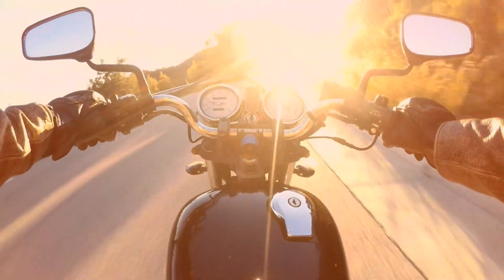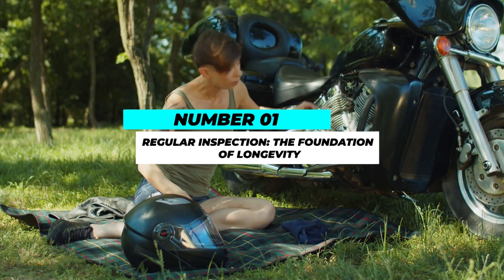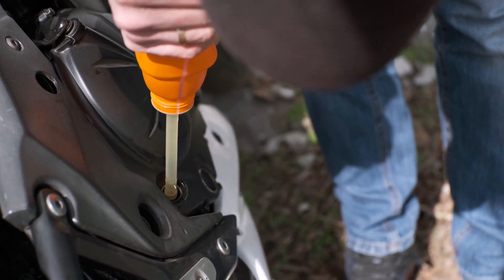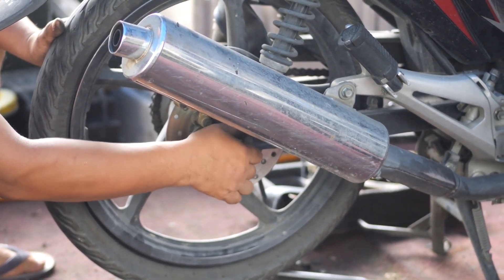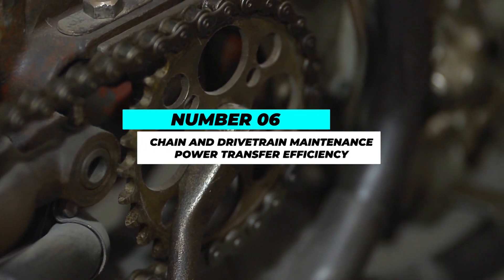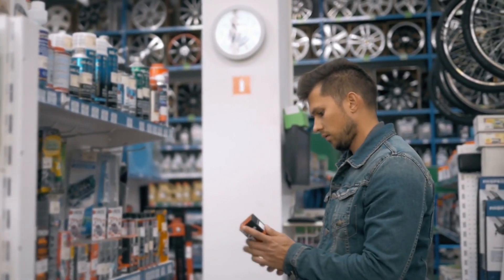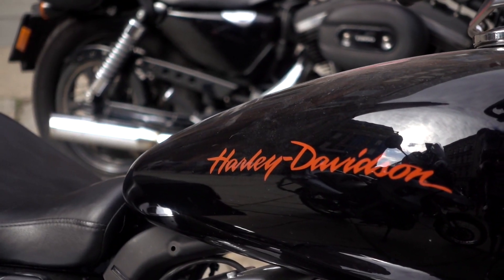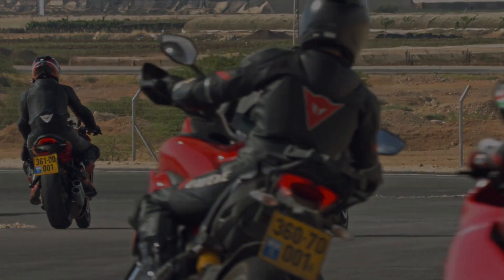The Art of Motorcycle Maintenance Essential Tips for Longevity